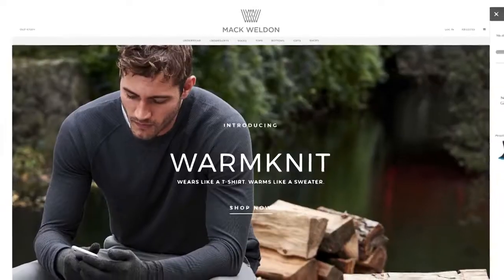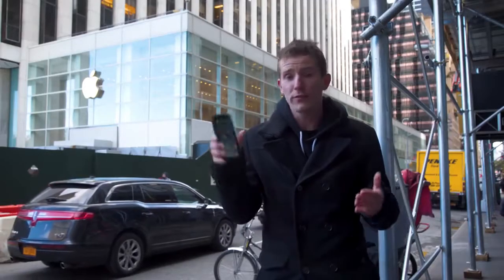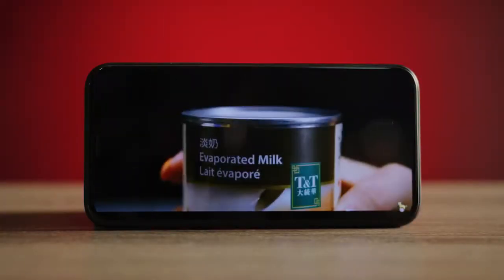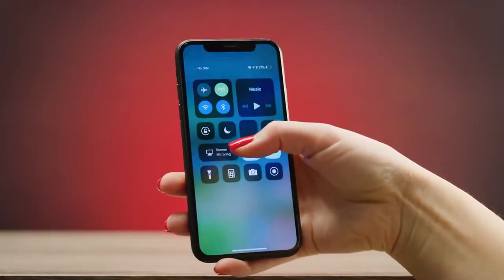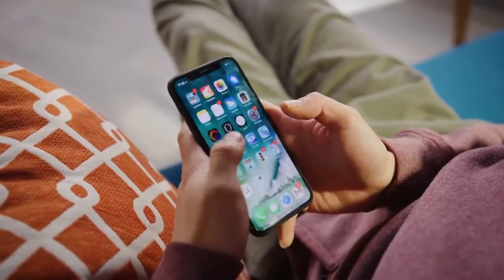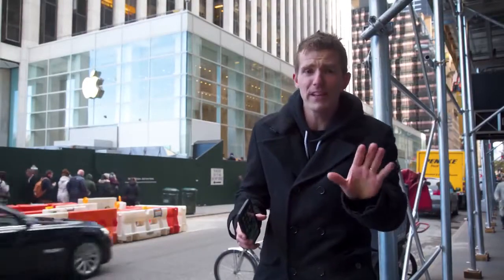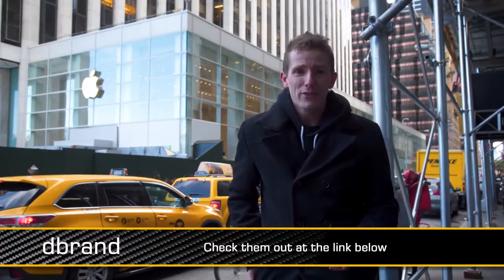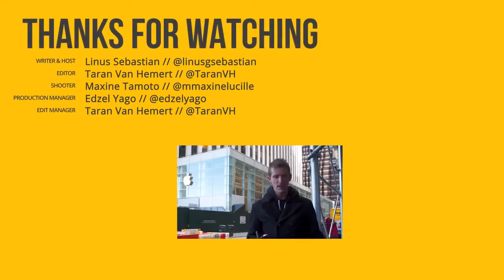I phone X Review Pushing Me To Android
Hi
I Am Habib-Ur-Rehman Janjua Welcome To My YouTube Channe.

The Channel

Airplane Landing / Take Off And Overviews, Different Beautiful Places In The world, Different Types Of Games Information, Visit Of World Wide Beautiful Places, Holy Quran With Urdu Translations, 40 years Old Pakistani Songs, Sand Storms In Desert Areas, Goggles Browser Using Tips, Facebook Using Information, Dangerous Railway Tracks, Mobil's Using Tips Secrets, Motorcycles Driving Tests,  Cars Racing Gaming,

             اردو پڑھنے والوں کو بھی حبیب الر حمان جنجوعہ کی طرف سے خوش آمدید

دوستو میں نے اپنی طرف سے آپ کے مزاج کے مطابق ویڈیوزبنانے کی کوشش کی ہے
آگے آپ بھی میری مدد کریں کمینٹس لکھ کرتاکہ میں اور بہتر بنا سکوں دوستو مجھے آپ کے تعاون کی ضرورت ہے براہ مہربانی میرا چینل سبسکرایب کریں کیونکہ میرے چینل کے لیے 1000 سبسکرایبرز ہونے ضروری ہیں لہذا آپ سے درخواست ہے ضرور سبسکرایب کریں

شکریہ

My YouTube Channel Name World Adventures and My YouTube Channel Website below Mention, You Can Click On Any My Website You can Get My YouTube Channel Friends Please After watching This Video, Below the Video Button, Share With your Best Friends,
Comments For This Video How Yours Feeling
All My Websites I Write Down,

I Have 2 YouTube Channels
      1, My YouTube Channel No 1 ( World Adventures ), Click On the
       Link Below Are Copy And Past On Your Browser Bar.

      2, My YouTube Channel No 2 (World Adventures- 2)

     3, Facebook Website Below Click On The link You Will Get Me
         Facebook Pages Are Copy And Past On Your Browser Bar.

    4, Blogger Website Below Click On Link You Will Get My Site Are
        Copy And Past On Your Browser Bar.

    5, +Google Web Site Below Click On The link You Will Get Me
        Site. Are Copy And Past On Your Browser Bar.

     6, Twitter Below Link Click On The Link You Will Get Me Site Are

     7, ok.ru Web Site Link Below Click You Can Get My Site. Are Copy
         And Past On Your Browser Bar.

    8, Reddit Web Site Link Below Click On The Link And Get Me

     9, Livejournal Website Link Below Click On The Link And Get Me

      10, Instagram Website Link Below Click On Link And Get Me

      11, Pinterest Website Link Below You Can Click On The Link And
       Get My Site. Are Copy And Past On Your Browser Bar.